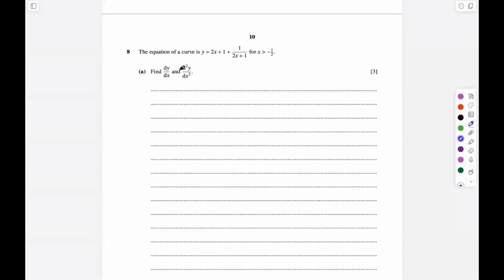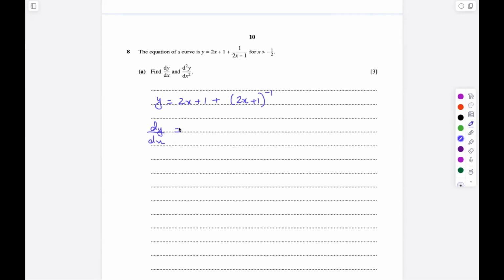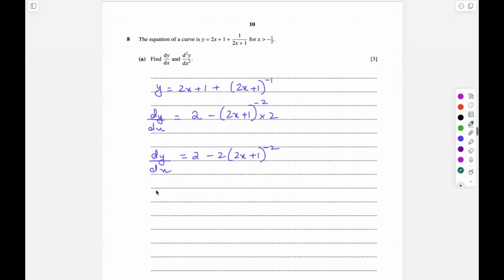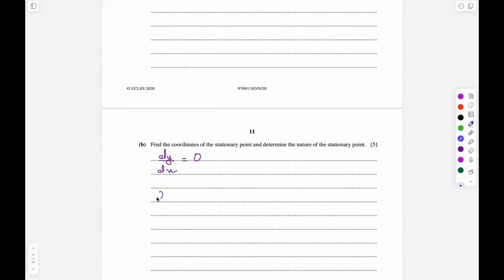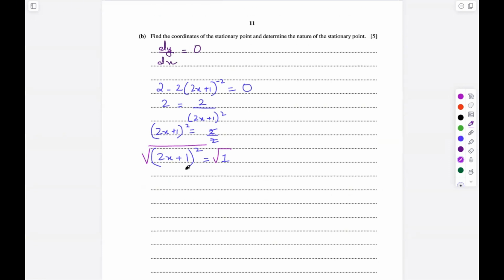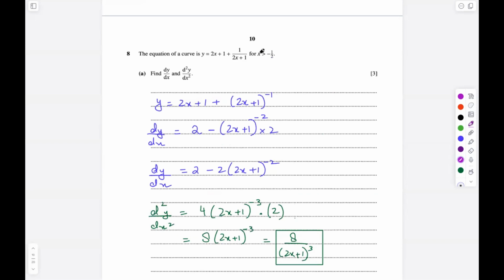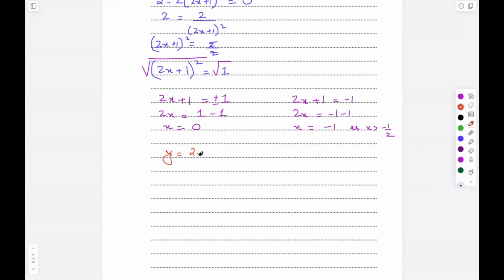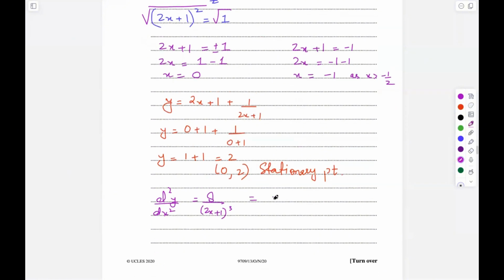As Level Math|Oct/Nov|9709|2020| P13| Q8| Solved Past Papers